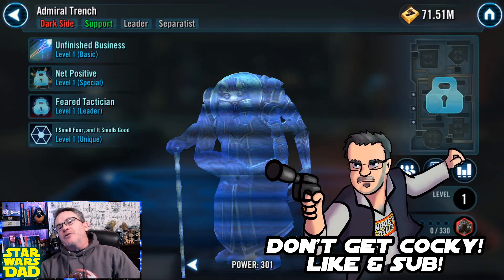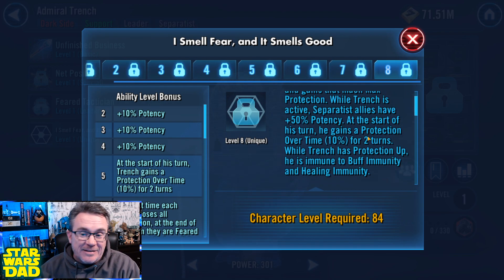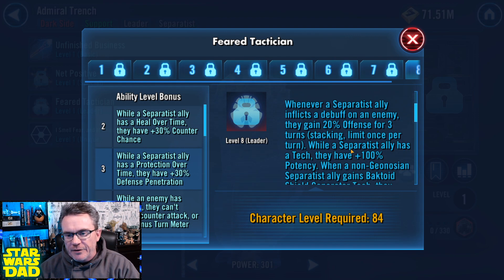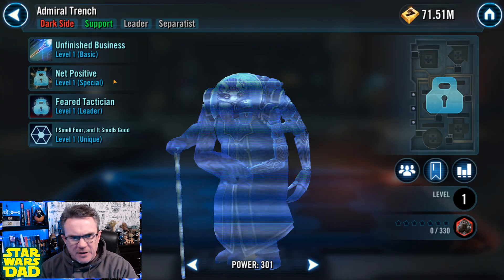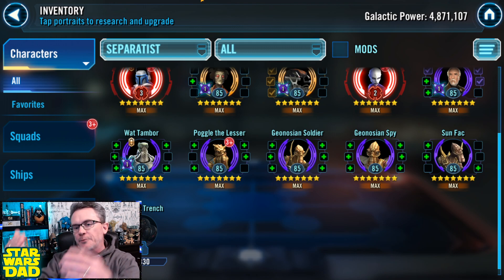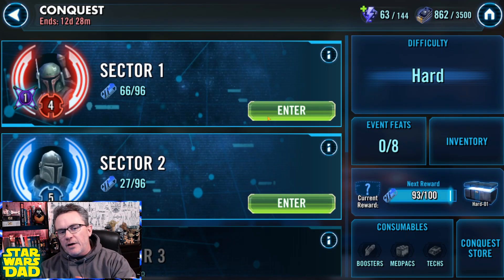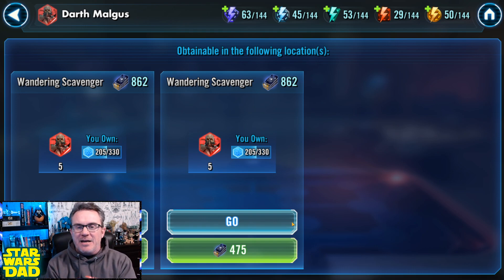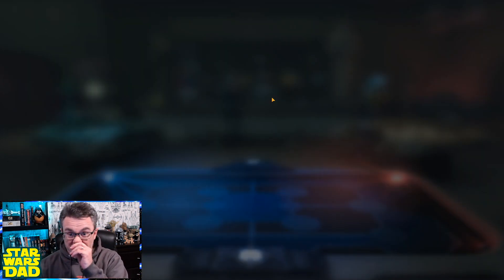SWGOH - Am I Going For Admiral Trench? Does He Fit on My Mid-Game Roster?